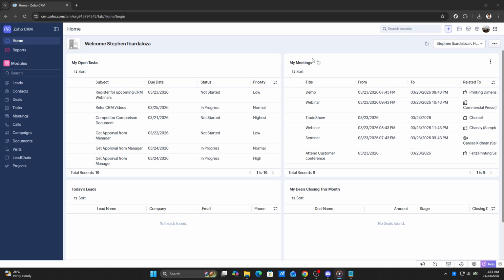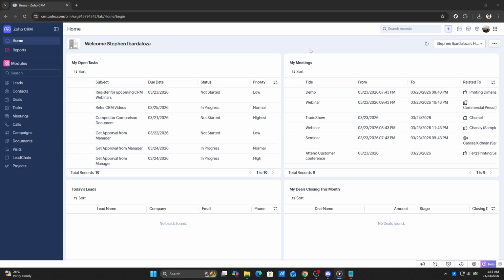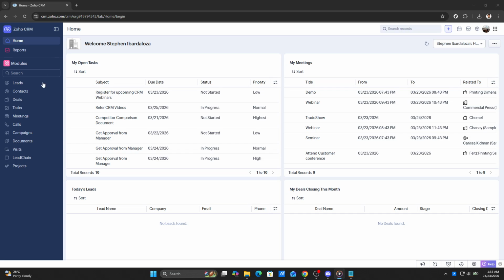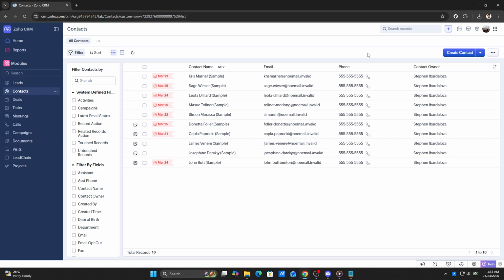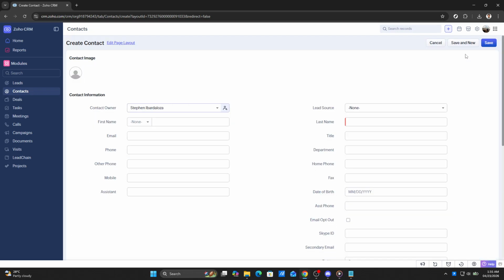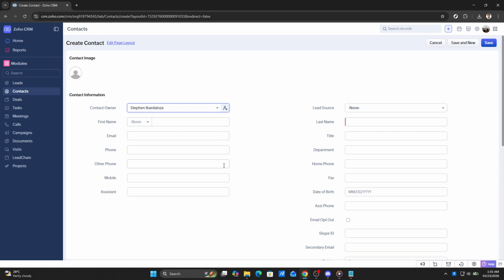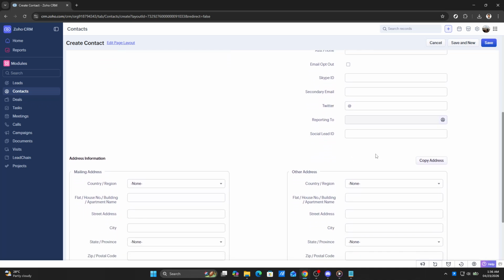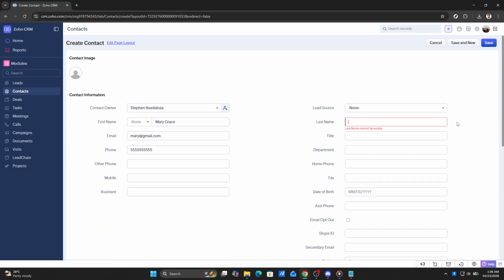How to Add Contacts in Zoho CRM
In this video, I’ll show you how to add contacts in Zoho CRM.

The method is very simple and clearly described in the video. By following all the steps, you’ll easily learn how to add and manage contacts in Zoho CRM.